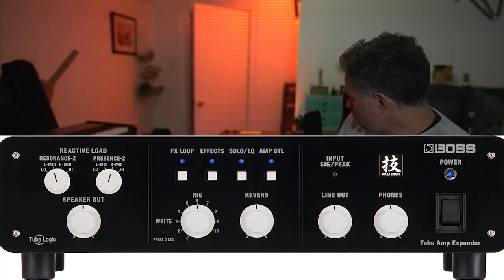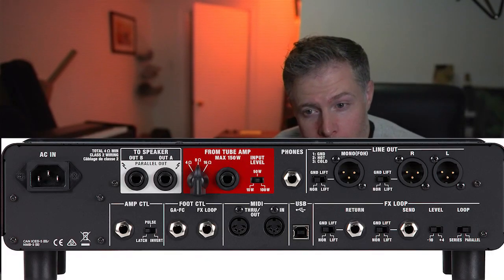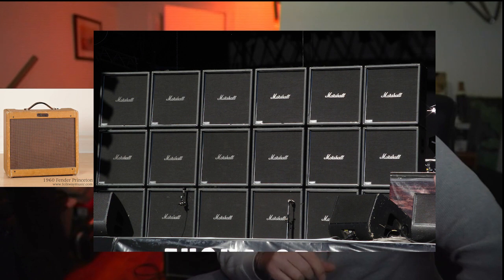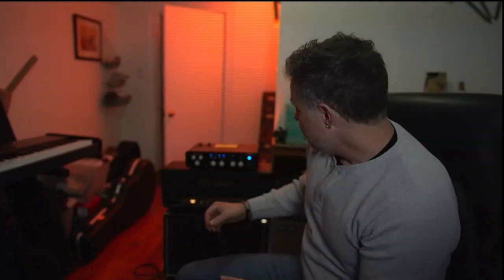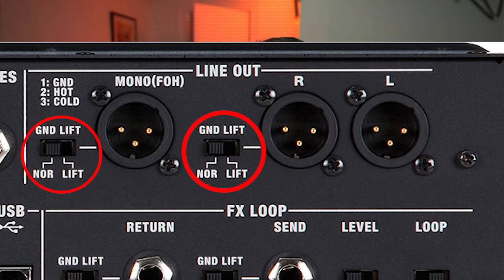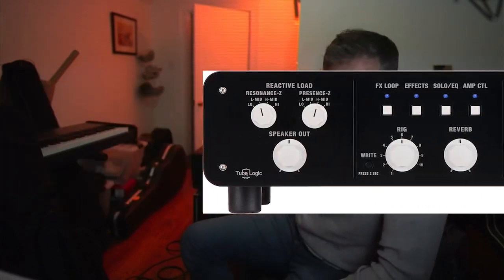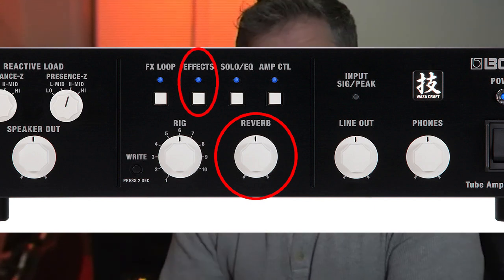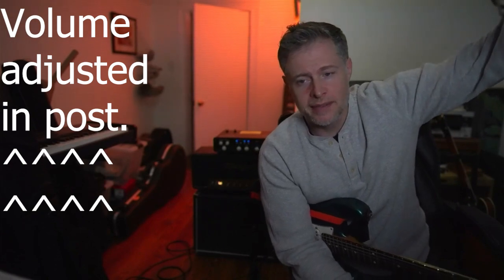Ox Box Vs Boss Tube Amp Expander: Which is Better?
What's the best Load Box for your needs as a pro? Check out my in depth review of the Boss Tube Amp Expander. I will go over a few of the key Features of both the Boss and the Universal Audio's OX Box.